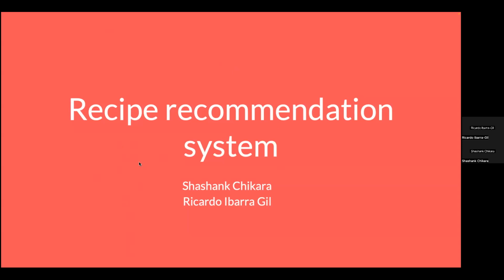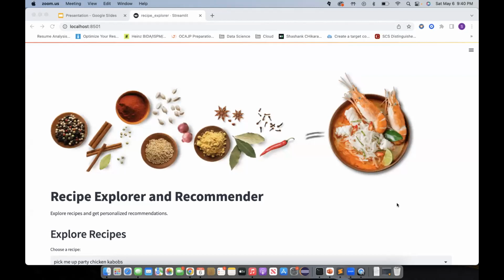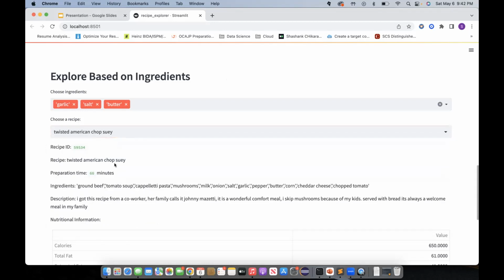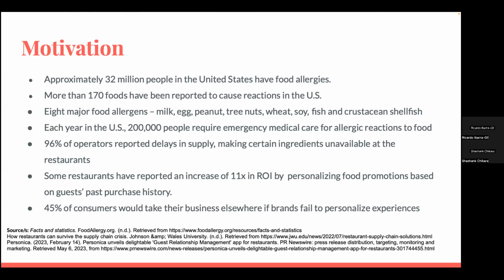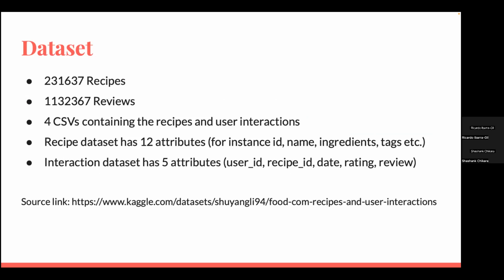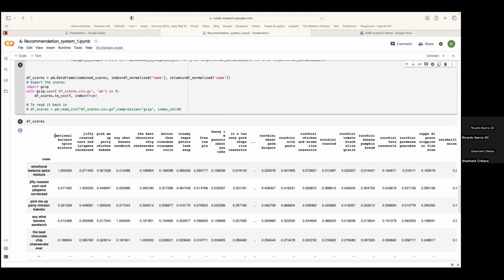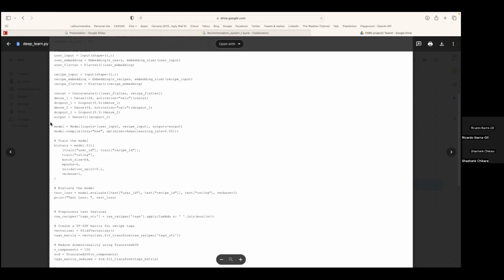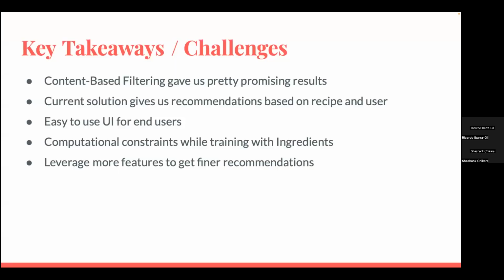Recipe Recommendation System (Submitted against Project 2 - 95885 DSBD - CMU)